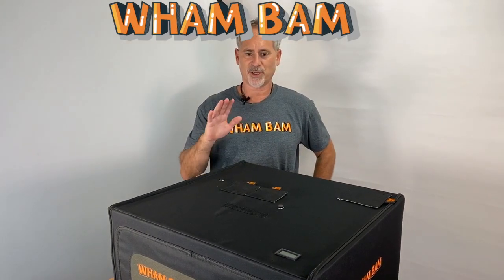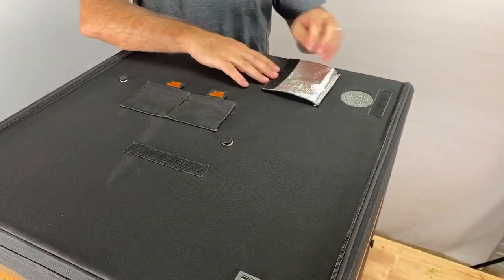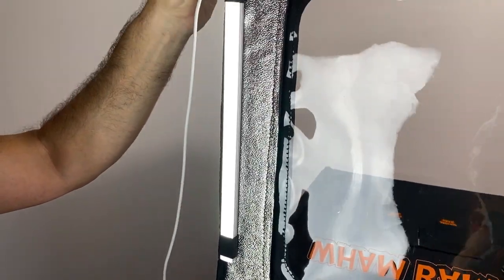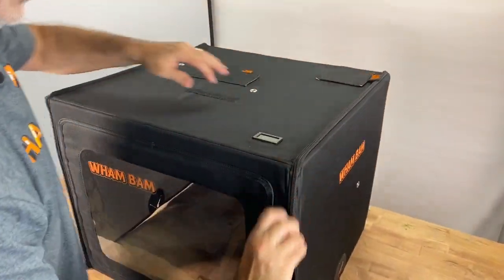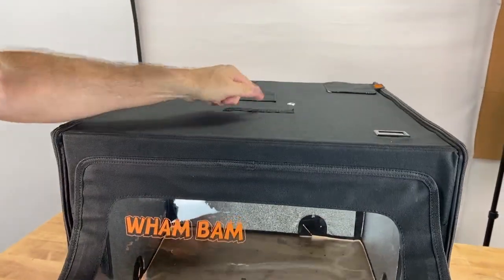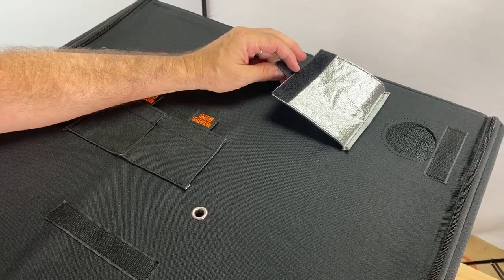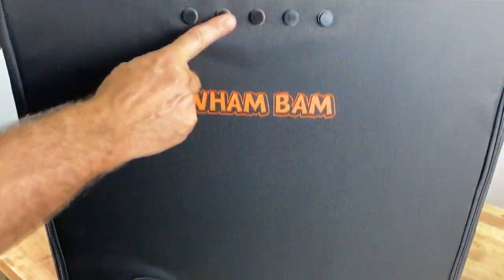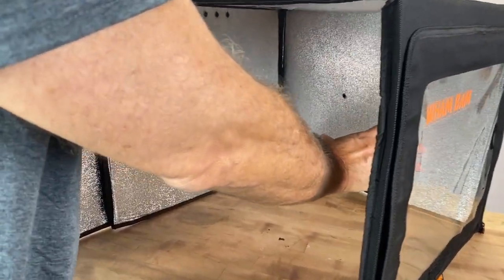HotBox V2 - New Features Added!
The Wham Bam HotBox has a new and improved version 2 (or V2) and the following new features have been added to our lightweight, foldable 3d printer enclosure:
- An additional filament passage in the center of the top panel for direct drive printers
- 2 sets of loops to hold a LED light bar
- All of the access holes are now sewn along the seems

If you want to print ABS, Nylon, PC, and other high-temperature filaments, an enclosure is one of the best upgrades for your machine. The Wham Bam HotBox is your easy to assemble and store solution!

Designed to fit many small 3D printers with enough room for a desk mounted spool holder or tool holder alongside your machine. The internal measurements are 568mm x 568mm x 484mm, 21.2" x 21.2" x 19" and has already been confirmed to fit:

Ender 3
Ender 3 Pro
Ender 2
Prusa MK2
Prusa MK3
Prusa Mini
Anycubic i3 Mega
Snapmaker A150
CR-10 mini (using printable foot extender)
See the HotBox in action, check out our HotBox YouTube Playlist

The HotBox is made of high-grade Nylon 600D fabric with fire-resistant coating and lined with a metallic heat deflecting internal liner that sandwiches around a strong, lightweight honeycomb insulating structure.

The front panel has a large clear window for maximum visibility and easily lifts up for full access to your printer. There is a velcro retaining strip on top to keep the panel open while working.

The top panel has an access door for spool holder passage and for the vacuum tube, and a built-in thermometer.

Features include:
-Lightweight semi-rigid construction
-Excellent insulating properties
-3 cable exits, one each on the left, right and back panels
-A large, transparent front window
-Large opening for front access
-Door for pass through top-mounted spool holder
-9 metal lined filament passage holes, 5 on the back panel, 2 on the top panel, and one each on the left and right panels
-9 plugs to fill filament holes when not in use
-Built-in thermometer
-Passage with cover for user-added aspiration and air filtering
-Folds up flat, easy to store and transport
-2 sets of loops to hold a LED light bar